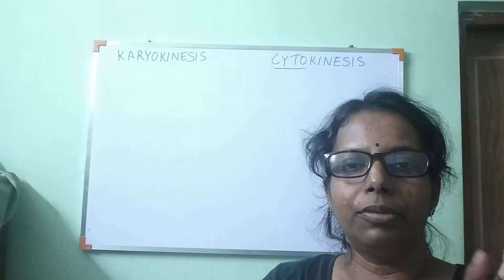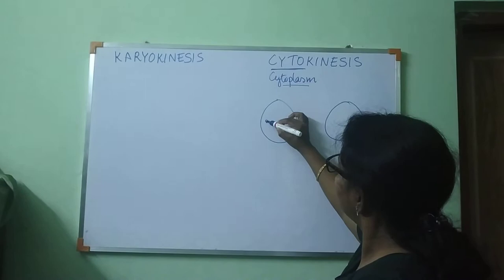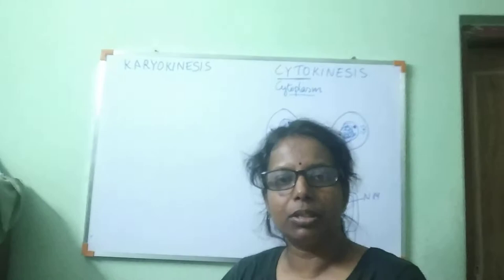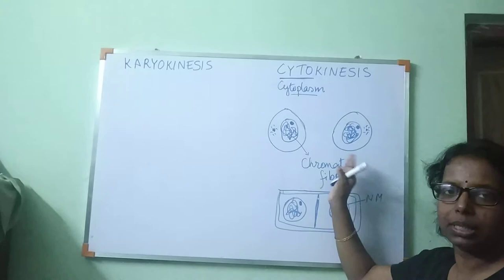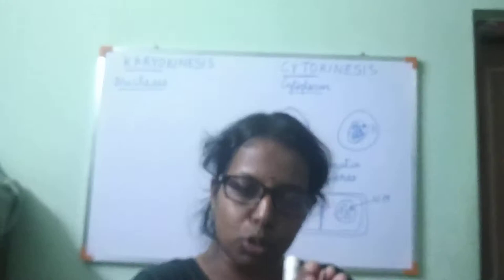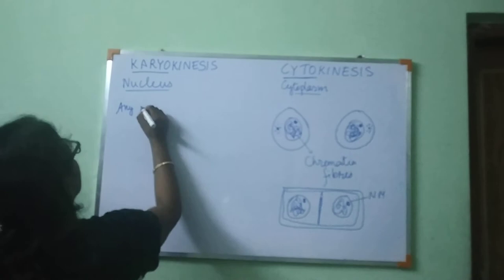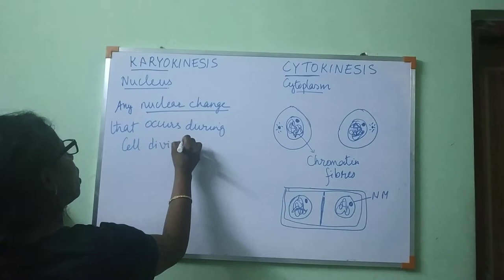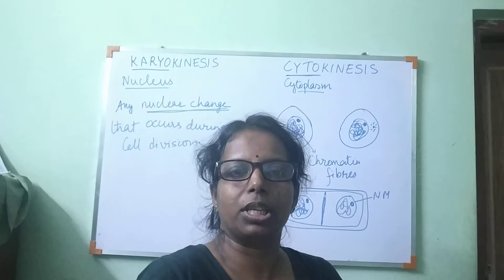KARYOKINESIS AND CYTOKINESIS, STRUCTURE OF CHROMOSOMES, CELL CYCLE AND CELL DIVISION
ICSE BIOLOGY: CHAPTER2- STRUCTURE OF CHROMOSOMES, CELL CYCLE AND CELL DIVISION